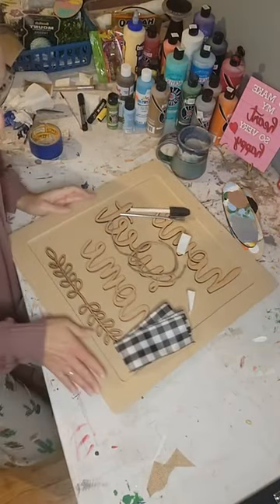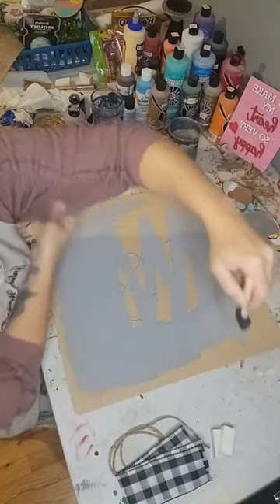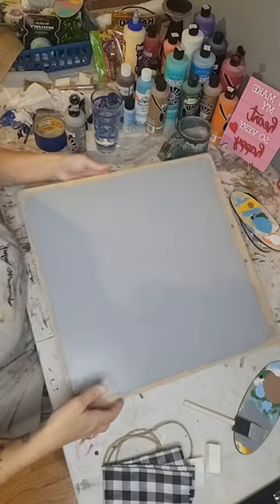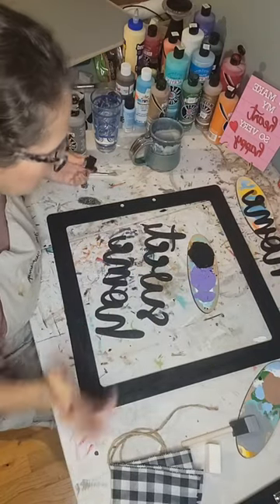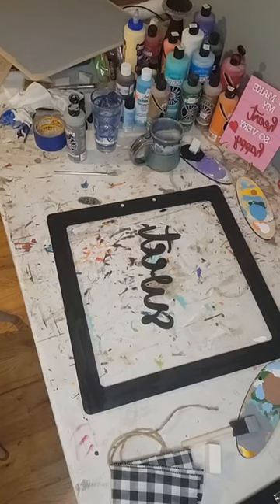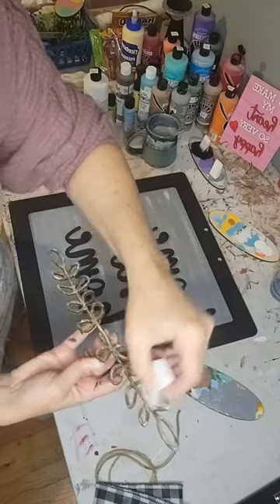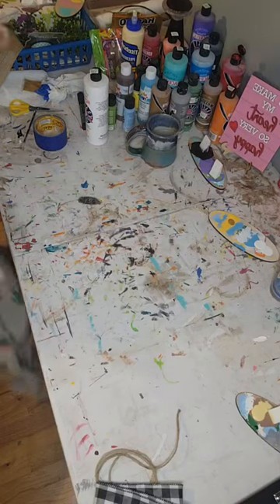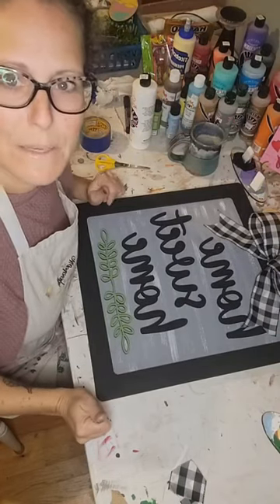Home Sweet Home Framed sign DIY paint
This is a fun and simple DIY. This square framed Home Sweet Home sign can be a door hanger or on a porch or in and entryway. Come paint with me while I babble about whatever is on my mind at the time.
Check out my current (or soon to be current) Craft Kit of the Month